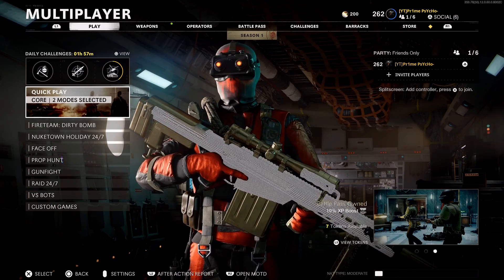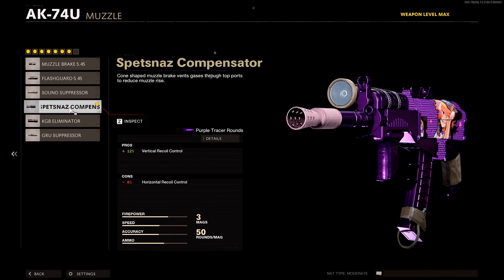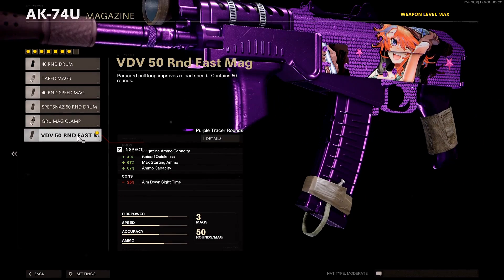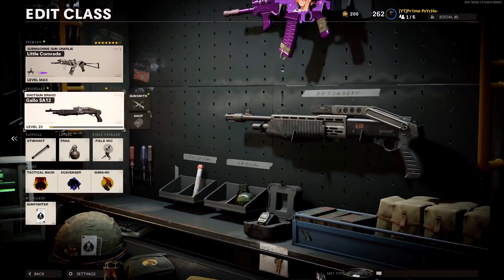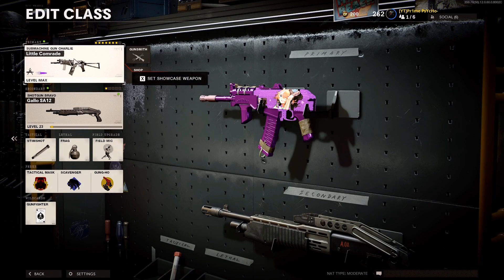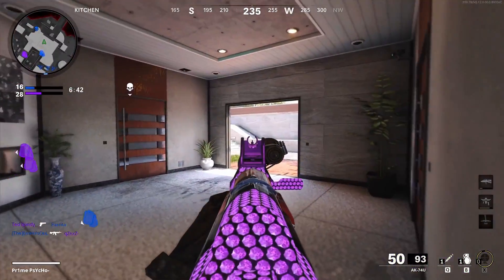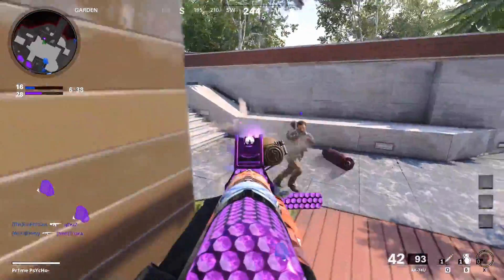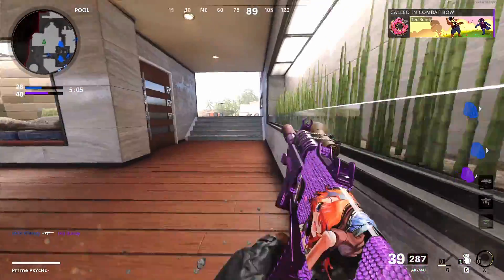AK-74u ANIME TRACER PACK BEST CLASS SETUP!!! (Black Ops Cold War)